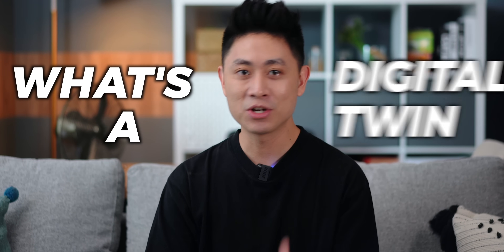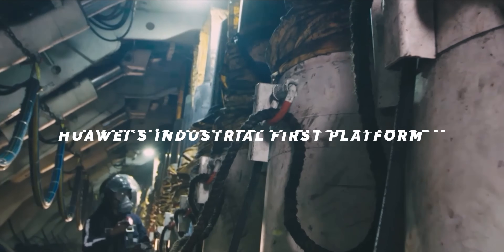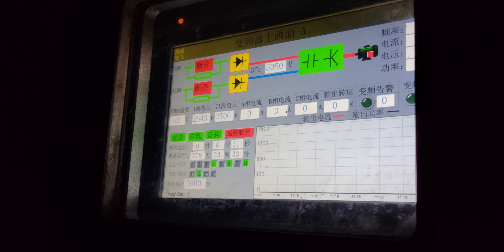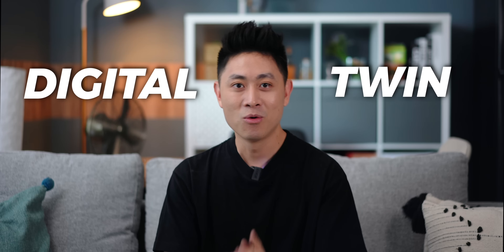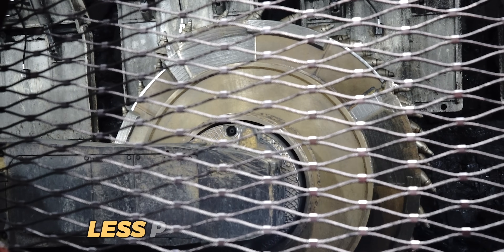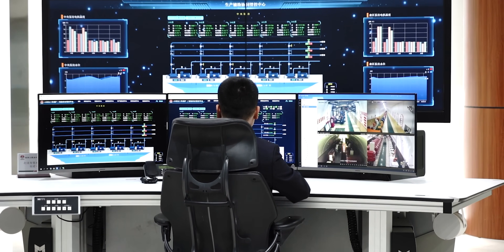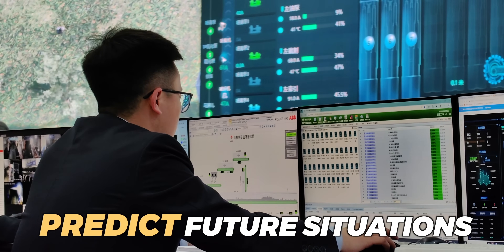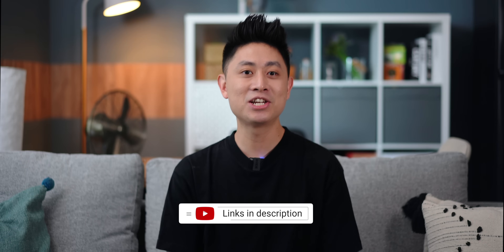Huawei's FUTURE Tech! Creating Digital Clones and Controlling Them! 🤔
Digital Twins is all about creating virtual versions of actual processes, operations, or objects to track and remote control them! Find out what a Digital Twin is in layman terms, and how it's transforming industries!

🎬 Video Timeline

Creating Digital Clones and Controlling Them! [Cool Tech Ep. 02]
What's a Digital Twin? How does it Work?!